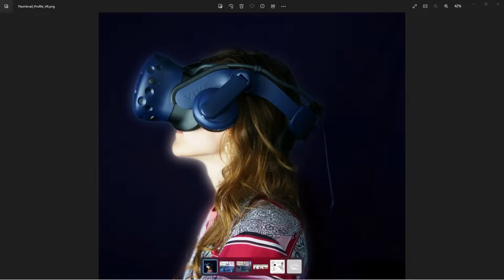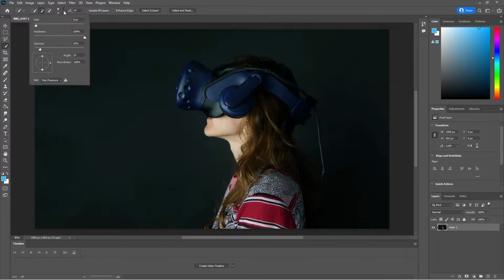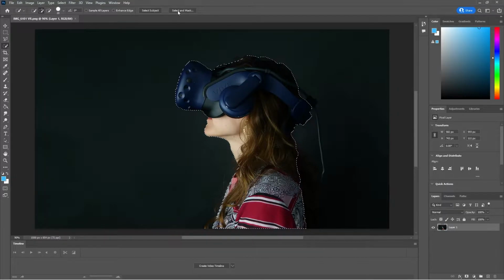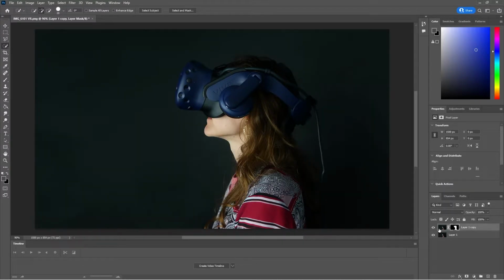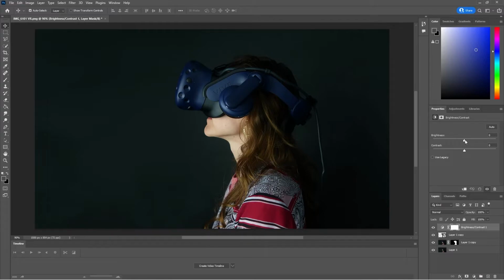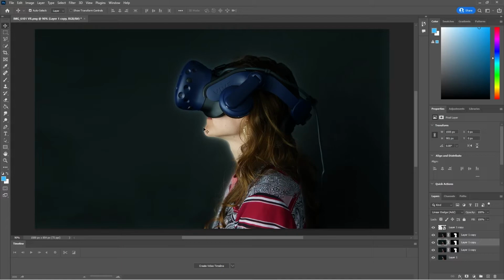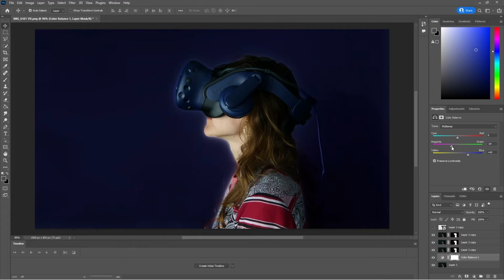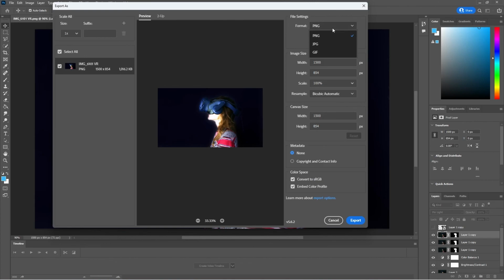[Tutorial] Photoshop - Highlight an object / face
Subscribe to my YouTube channel to help me promote technology - it's one click for you, and a huge encouragement for me to keep going with this goal in my free time.